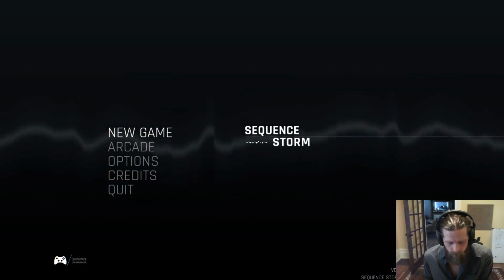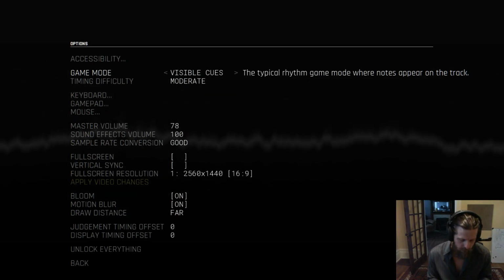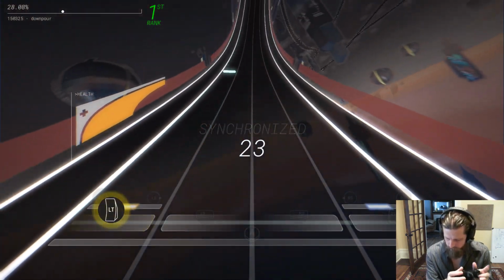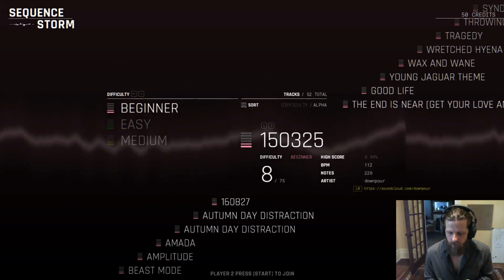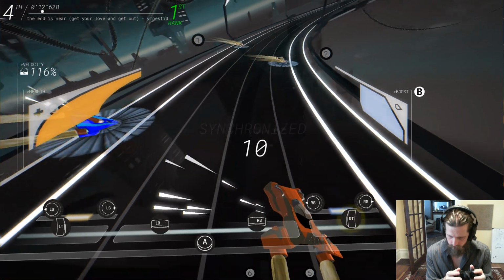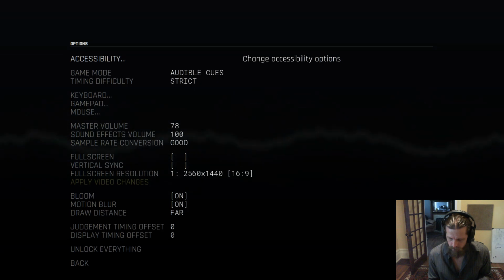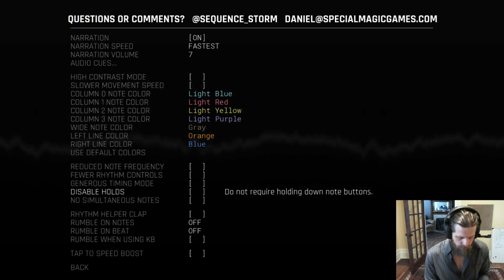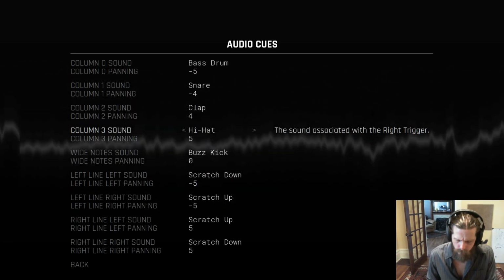BLIND (literally) SEQUENCE STORM playthrough!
I explore and explain some of the blind accessibility features that are being added to SEQUENCE STORM.  PLAY THE FREE DEMO